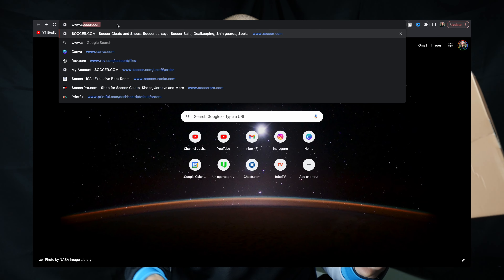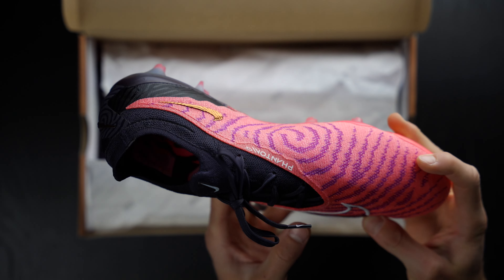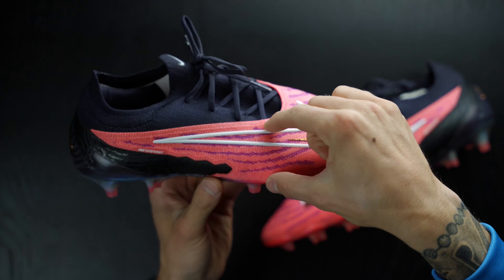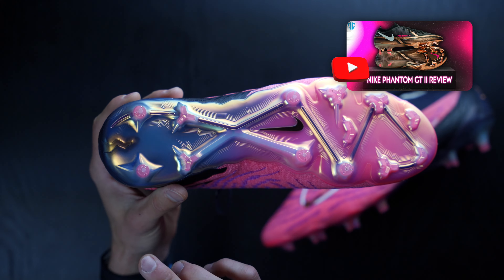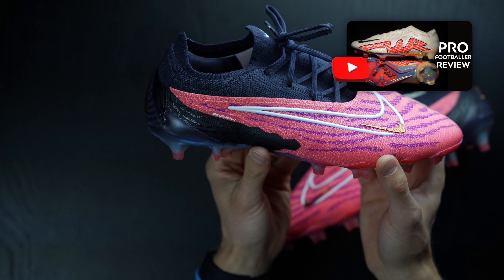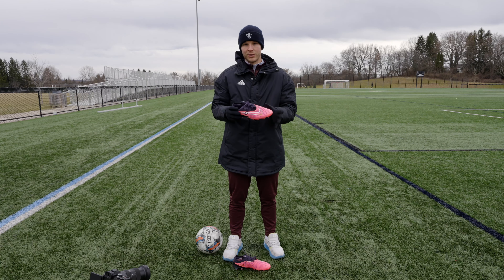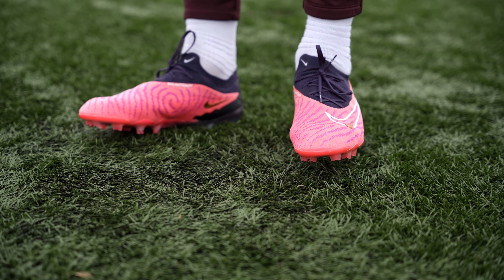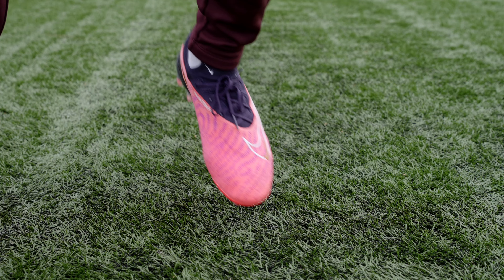Nike Phantom GX Elite FG SE | Pro Footballer Boot Review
BE AWESOME.